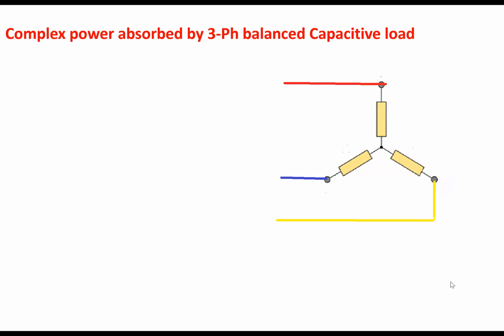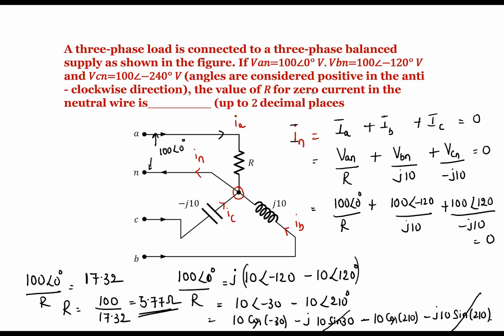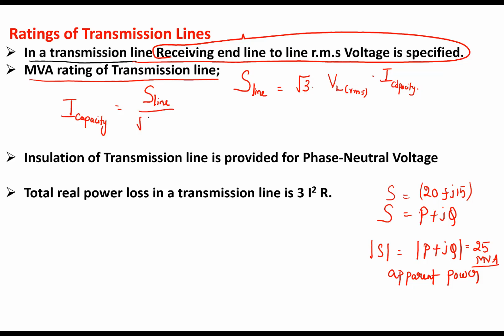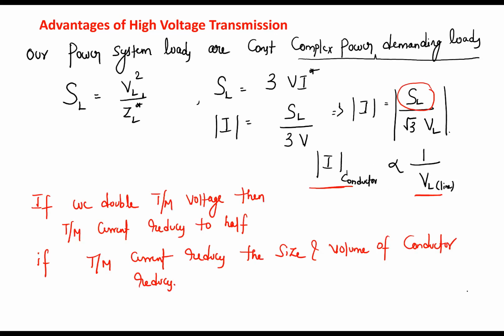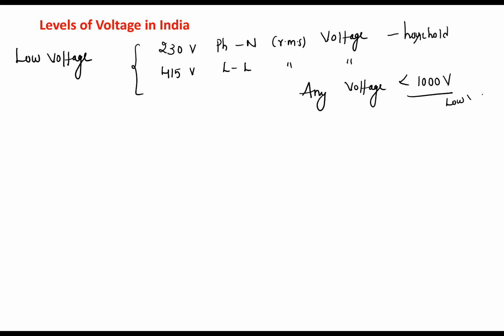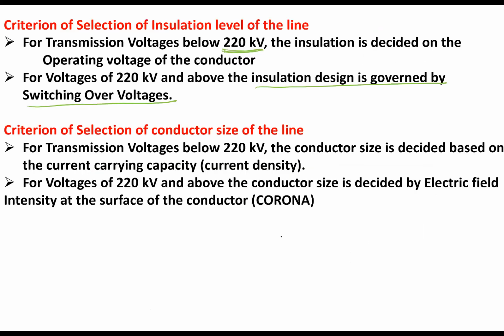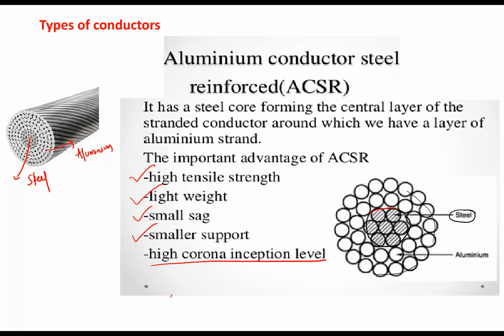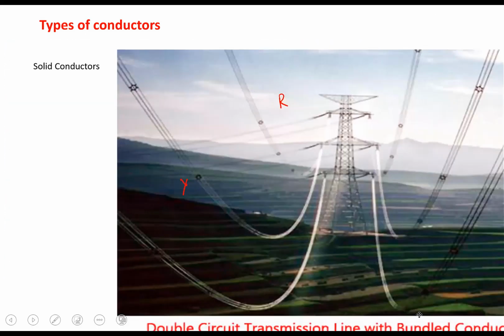Power System lecture 3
In this Video reactive power concepts of Capacitor. Introduction to transmission lines, Advantages and Dis advantages of High Voltage AC transmission, optimum choice of Transmission Voltage. Selection of insulation levels and Conductor sizes, Different types of conductors and their applications  and a few solved numerical problems are discussed